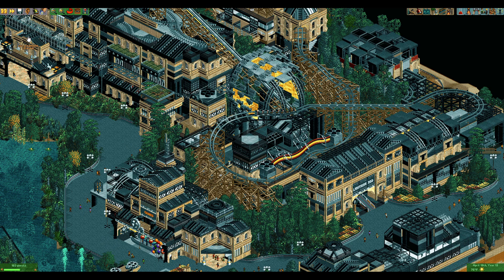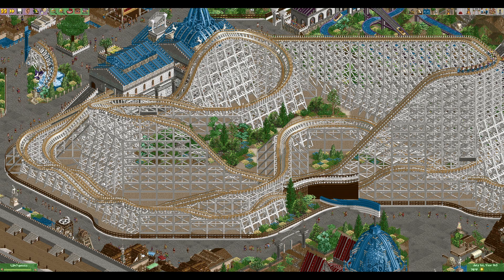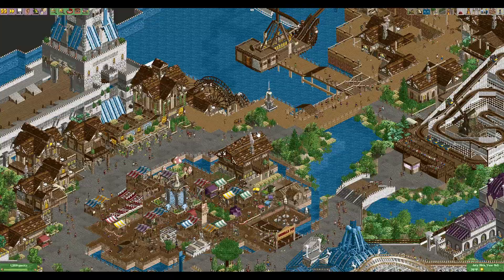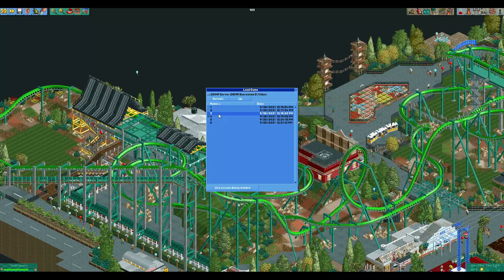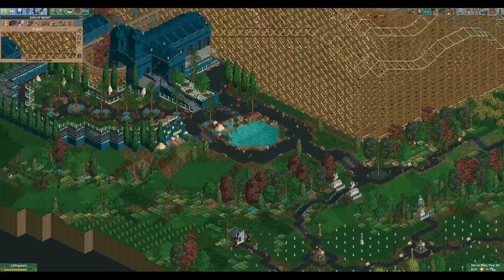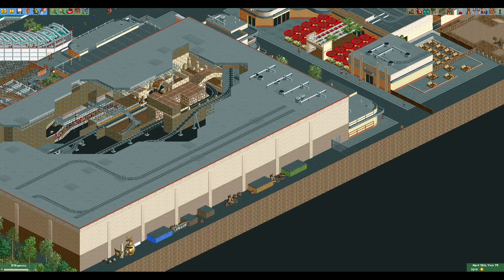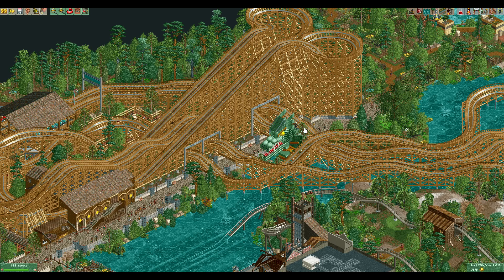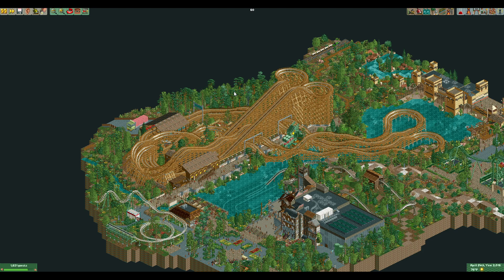RCT2 Reviews: DKMP Ride Recreation Contest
We have a Discord!!  Come visit our new space where you can find easy to search archives of past AAA episodes and hack tutorials and a great place for suggestions, reviews, and feedback for your own projects!

Today we're looking at the DKMP Monthly Contest Entries for September 2021.  This month's contest was to recreate a real life coaster.  The scenery isn't required to come with it-- so a fantasy world is totally acceptable.  All scenery is NCSO though custom palettes are allowed.  I'm looking at my top 5 entries per my own judging.